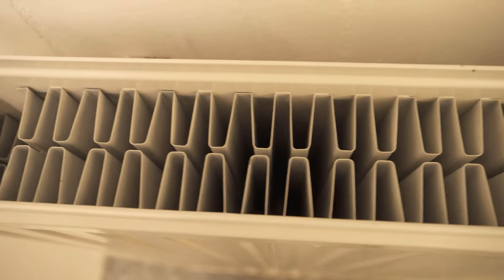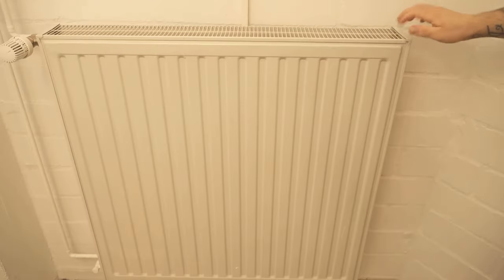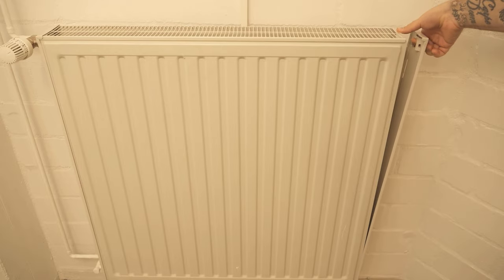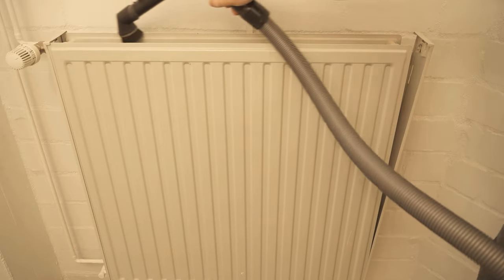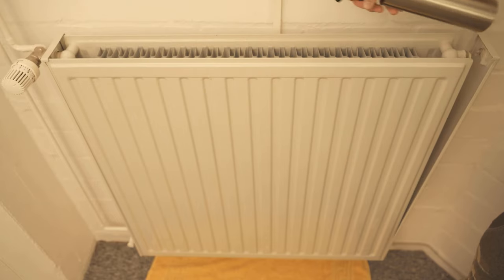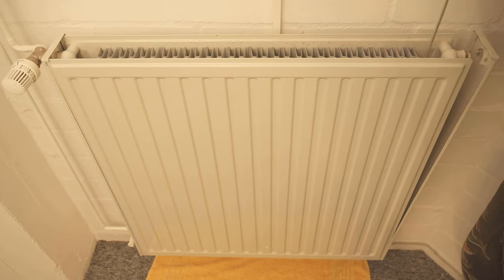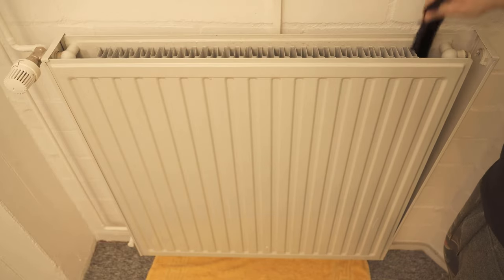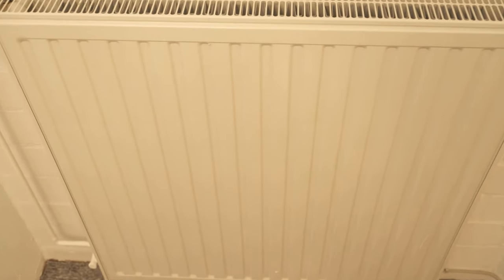How to remove Radiator covers to CLEAN OUT the DUST 💥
How to clean your heater from the inside - remove heater grille, quickly done!

The inside of a radiator accumulates a lot of dirt and dust over time. Unfortunately, you can't easily clean the inside of the heater. For this you must first remove the heater grille and then you need 1-2 tips to be able to clean the inside properly. How you can remove the heating grid and what you need to do to clean your heater, I show you in this video. As a tool I only use a vacuum cleaner, a heating brush and a hair dryer. You should clean your radiators regularly so that the heating performance remains constantly good.